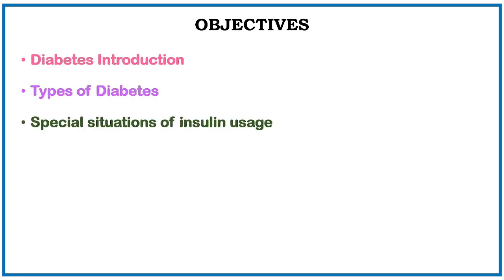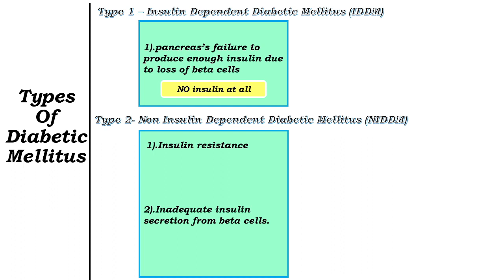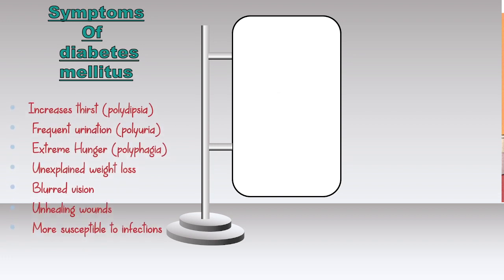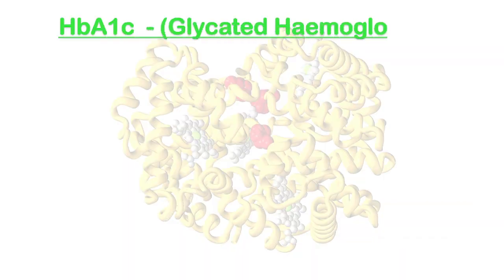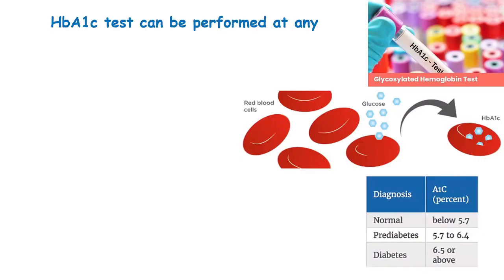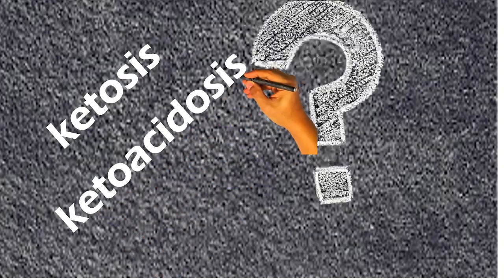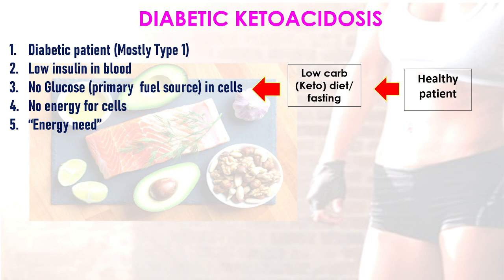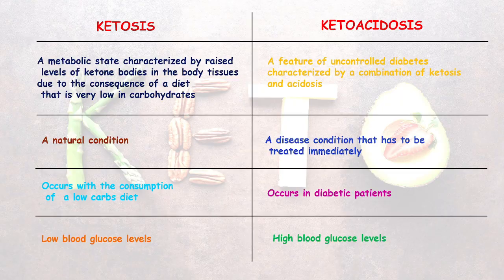Diabetes mellitus :-Types of diabetes, ketosis and ketoacidosis, diagnosis, symptoms of diabetes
Here, we are going to discuss about diabetes under these topics. Introduction of diabetes, Types of Diabetes, Special situations of insulin usage, Symptoms of Diabetes, Tests used to diagnose Diabetes, Ketosis and Ketoacidosis and finally Complications occur with diabetes.
Diabetic mellitus is a common non-communicable disease. Diabetes mellitus is a disorder in which blood levels of glucose are abnormally high because the body doesn’t release or use insulin adequately. There are three main types of diabetes. Type 1 diabetes. Type 2 diabetes and Gestational diabetes or pregnancy induced diabetic. Type 2 diabetes accounts for approximately 90% of the total population with diabetes and Type 1 diabetes affects about 5%.
Types of Diabetic Mellitus.
Type 1, Insulin Dependent Diabetic Mellitus. Type 2, Non-Insulin Dependent Diabetic Mellitus. Type 1 diabetic can occur due to pancreas’s failure to produce enough insulin due to loss of beta cells. That means simply no insulin at all. Type 2 diabetes can occur due to two reasons. first one, Insulin resistance, which means Receptors Not functioning properly. second reason is Inadequate insulin secretion from beta cells. That means not sufficient. Type 1 diabetes occurs Specially in young people. Type 2 Occur mostly in the middle aged and elderly patients. The only Treatment for diabetic type 1 is, lifelong Insulin therapy. Diet control and Exercise also helps. For Diabetic type 2 we can use Oral hypoglycemic drugs or sometimes insulin together with oral drugs. Diet control and exercise helps to maintain the blood glucose level.
Tests used to diagnose diabetes. Fasting blood glucose or FBS test, Post Prandial Blood Glucose or PPBG test, HBA1C test, Glucose Tolerance Test or GTT test and Blood Glucose Meters also helps in diagnosing diabetes. By using benedict’s test also, we can diagnose diabetes. But now it is not in use.
WHAT EXACTLY IS KETOSIS?
 The primary source of energy in the body is carbohydrates. Carbs are broken down into glucose for immediate Energy or glycogen for future energy. When glucose is not available as an energy source, your body turns to fat as the primary fuel source. Fat gets broken down into glucose, and ketones are produced as a byproduct. The body can use these ketones as an alternative Fuel source. There are 3 different ketones. Acetone, acetoacetic acid and beta hydroxybutyrate. When your body is getting fuel from ketones, you are in a state of ketosis.
Diabetic complications. glaucoma, heart attack, diabetic nephropathy, diabetic retinopathy, diabetic foot, peripheral neuropathy, cataracts, stroke, peripheral artery disease

Diabetes mellitus#
Types of Diabetes#
Ketosis and Ketoacidosis#